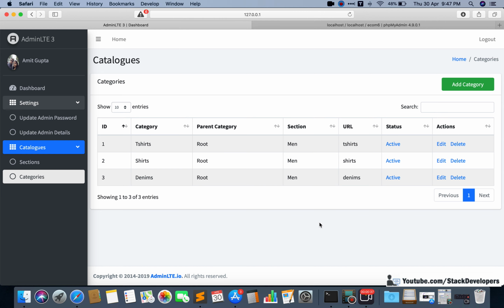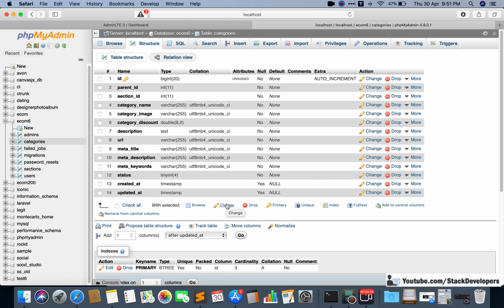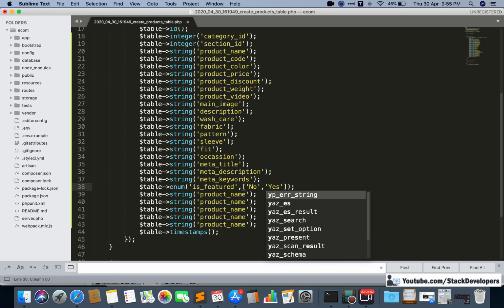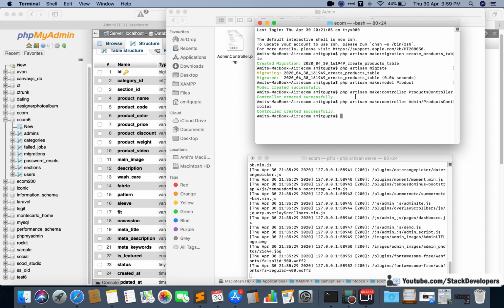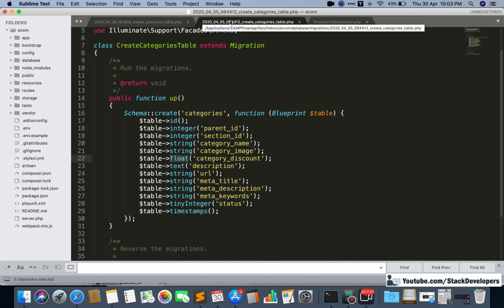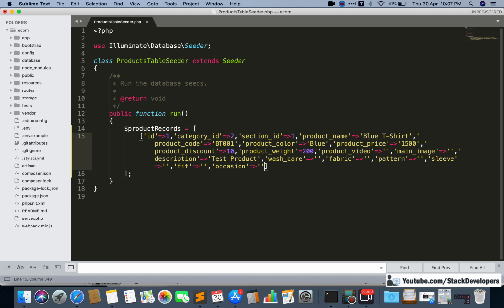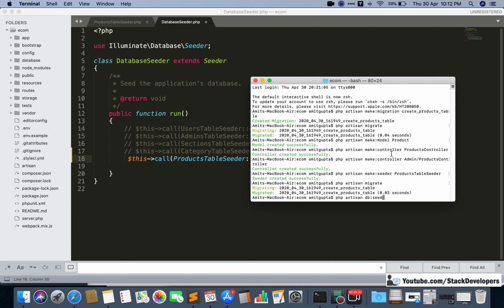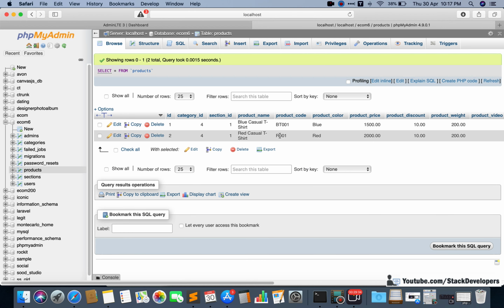#29 Make E-commerce Website in Laravel 7 | Products Module in Admin Panel (I) | Migration | Seeding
In Part-29 of Advance E-com Series in Laravel 7, we will start working on Products module. We will create products table with migration and will also add one product in it with Seeding though later on we will add product from admin panel.

We will also create controller and model for products.

1) Create products table :-
First of all, we will create products table with migration. Create migration file with name create_products_table for creating products table with below columns :-

So, we will run below artisan command to create migration file for products :-
php artisan make:migration create_products_table

Open create_products_table migration file and add all required columns mentioned earlier.

Now, we will run below artisan command to create products table with required columns :-

Now products table has been created with all the required columns.

2) Create Product model :-
Create Product model by running below command :-
php artisan make:model Product

3) Create ProductsController :-
Create ProductsController in Admin folder at /app/Http/Controllers/Admin/ by running below command :-
php artisan make:controller Admin/ProductsController

Now, We will create Seeding for products table to insert one test product from file.

4) Writing Seeder / Create ProductsTableSeeder file :-
First of all, we will generate seeder and create ProductsTableSeeder file from where we will add one product for products table.

Run below artisan command to generate Seeder and create ProductsTableSeeder file :-
php artisan make:seeder ProductsTableSeeder

Above command will create ProductsTableSeeder.php file at \database\seeds\

Now open ProductsTableSeeder file and add record for product.

5) Update DatabaseSeeder.php file :-
Now update DatabaseSeeder.php file located at database/seeds/ to add ProductsTableSeeder class as shown in video.

6) Run below command :-
Now run below command that will finally insert product into products table.

In next video, we will work on View Product page in admin panel.